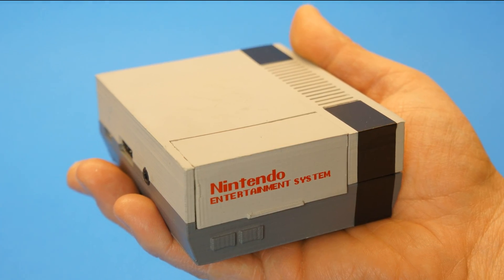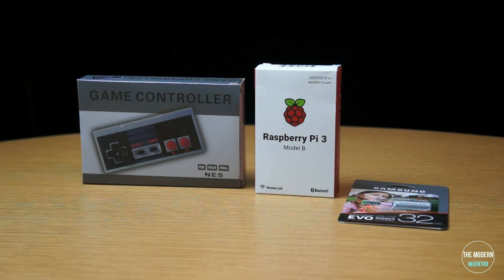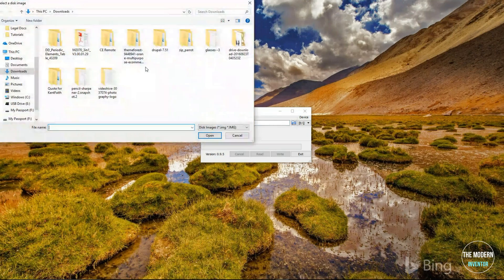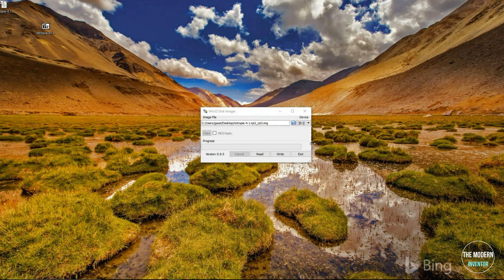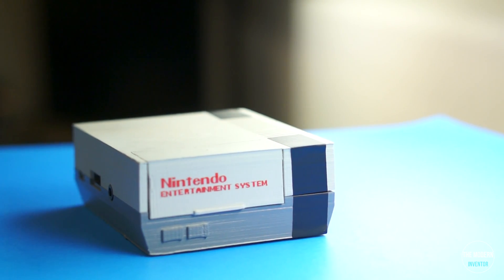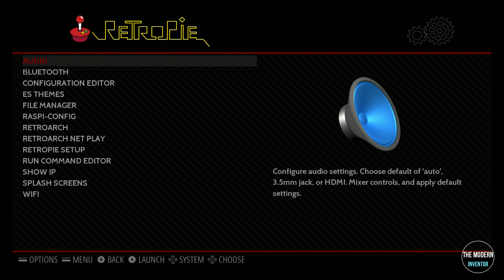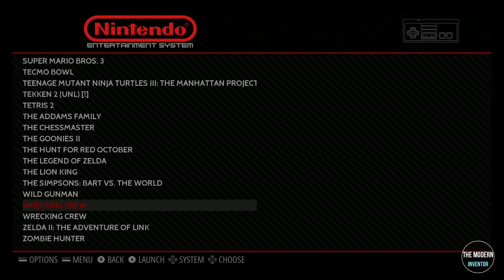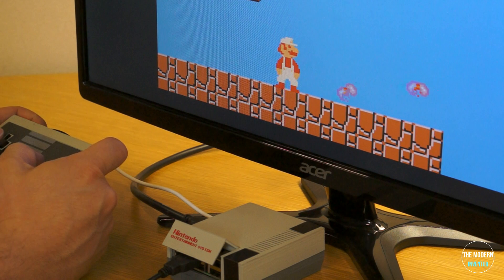Build your own NES Classic with a Raspberry Pi 3 and Retropie!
You won't believe how much this little NES system can do. Not only can it hold hundreds of games, it can also play all your favorite games on other consoles like the NES, SNES, N64, Playstation and more!

NES Classic Case

Raspberry Pi 3

32MB SD Card

NES Controller